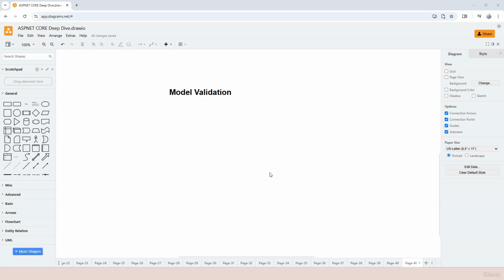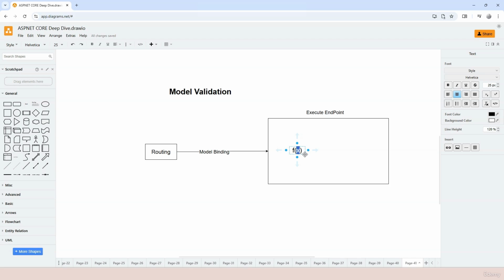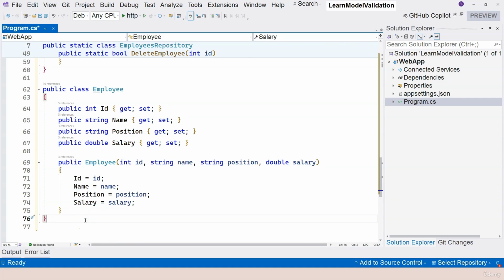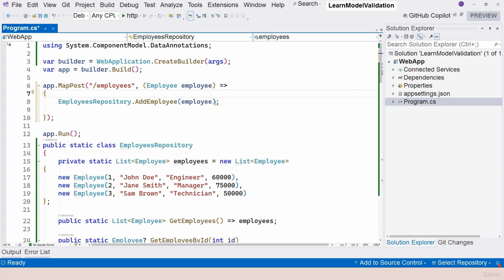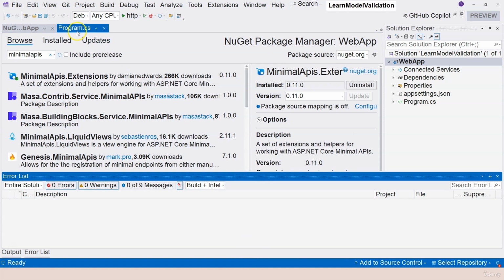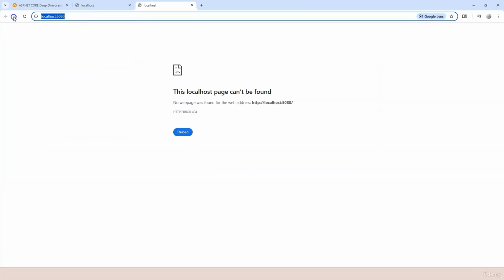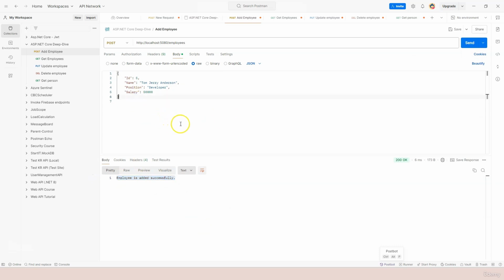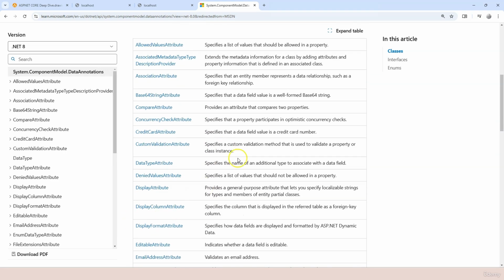5.10 Model Validation